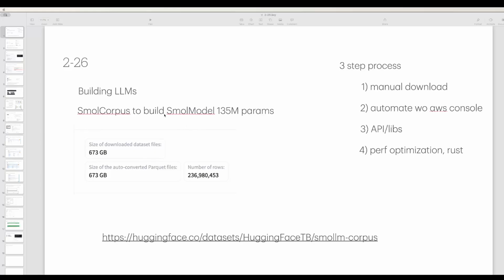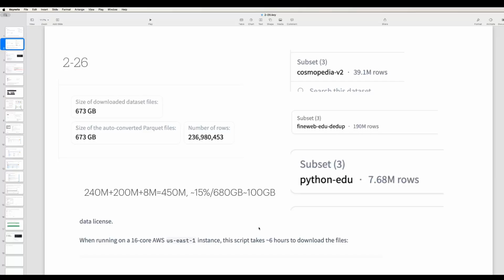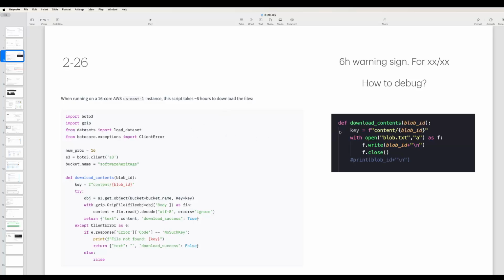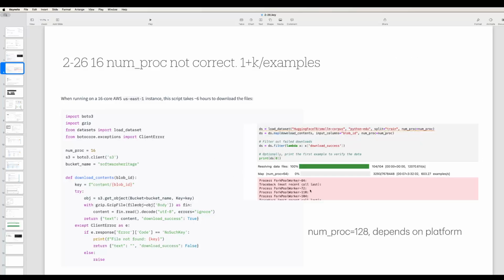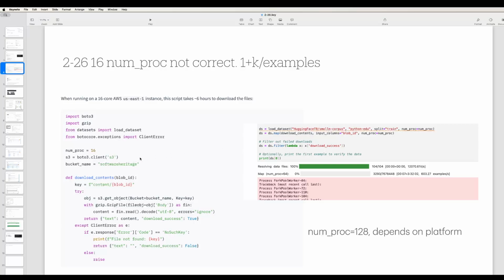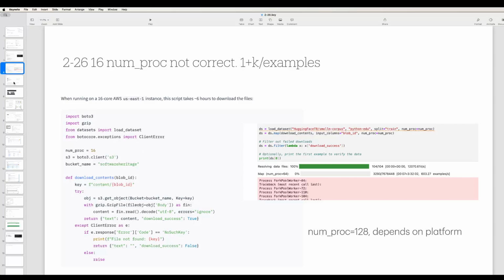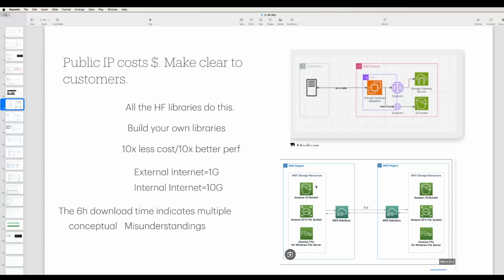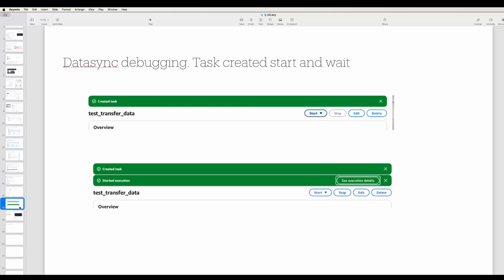2-26 building LLMs, data engineering example of 3 conceptual mistakes in a download API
1) io bound vs compute bound. Adjusting num tcp streams. CPU core isn't limited to 1 TCP stream.
2) duplicate reduction on downloads. different for 350M file vs. TB
3) external IP vs internal IP transfer on AWS. 10x faster on internal IP